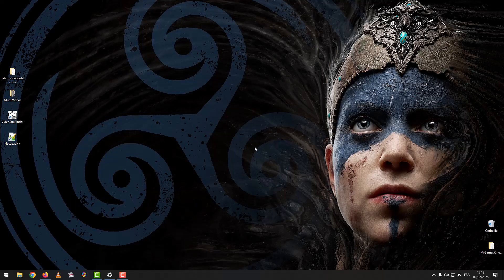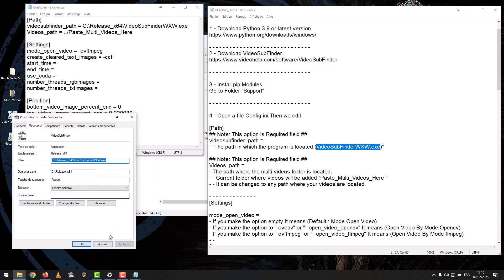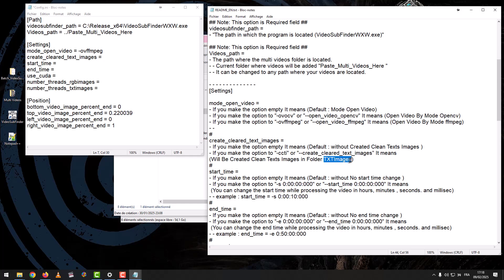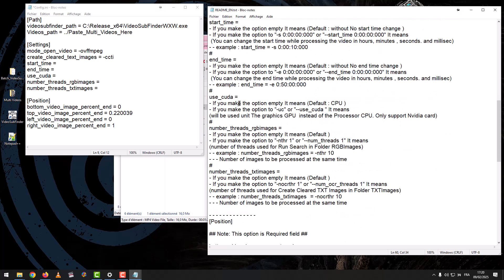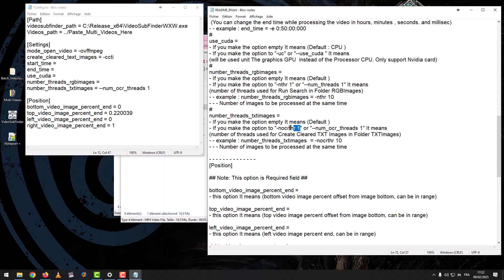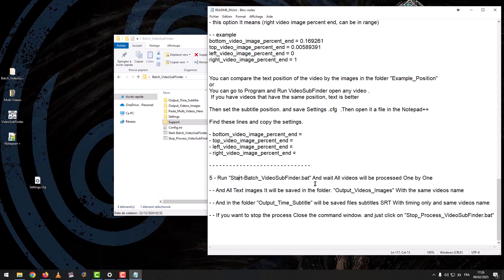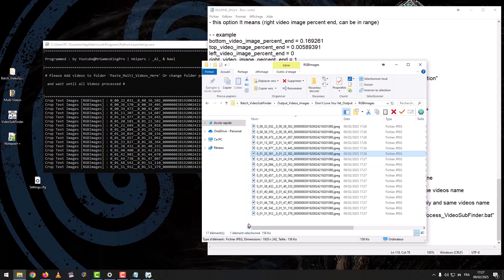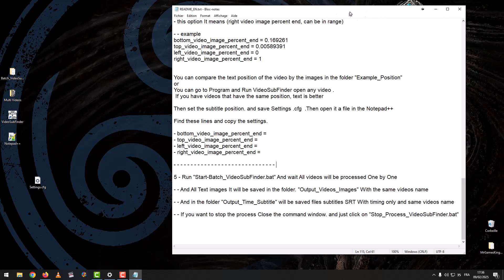Exported Images Hardsub From Multiple Videos By Using VideoSubFinder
0:00 - INTRO

0:12 - Download Batch_VideoSubFinder - 2025

0:34 - Download Python 3.9 or latest version

1:10 - Download VideoSubFinder

1:27 - Install pip Modules

1:51 - Settings explanation

12:40 - Run "Start-Batch_VideoSubFinder.bat" And wait All videos will be processed One by One

16:03 - Run "Stop_Process_VideoSubFinder.bat" If you want to stop the  process all videos